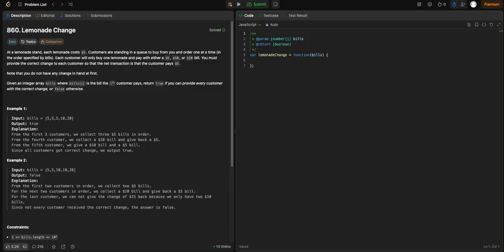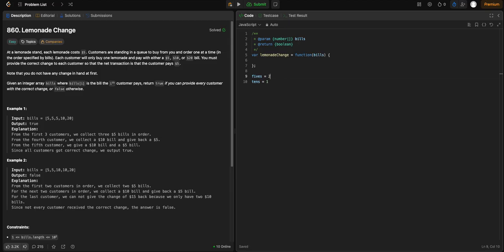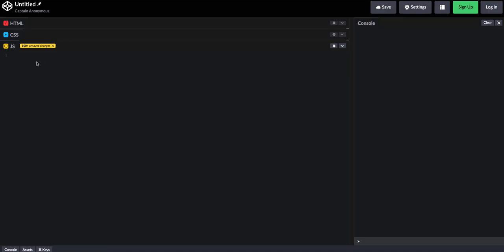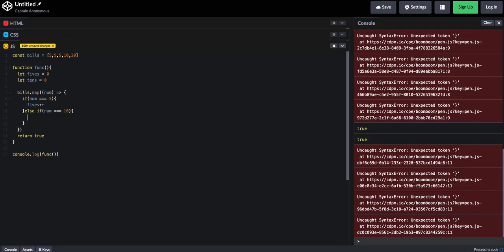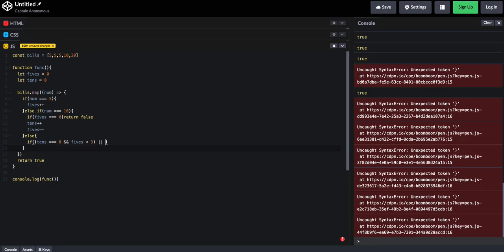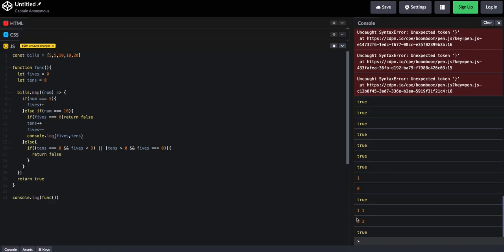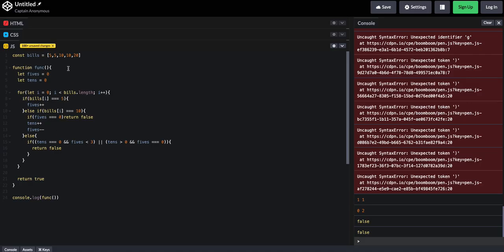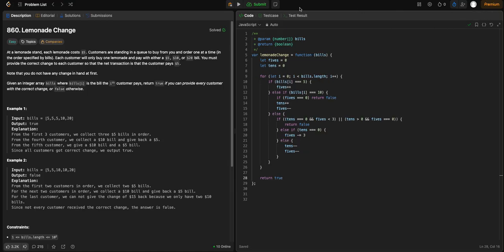Lemonade Matrix - Leetcode 860 - Javascript